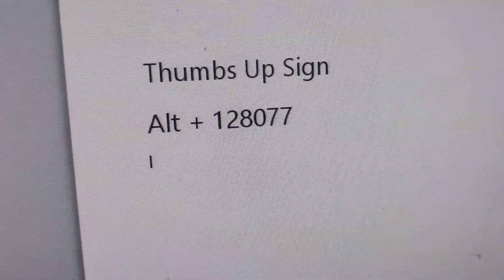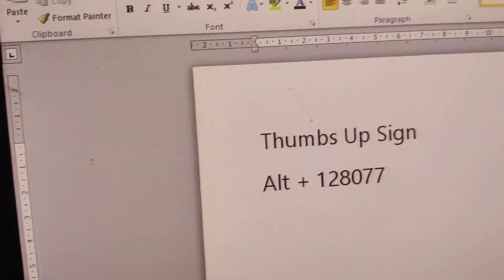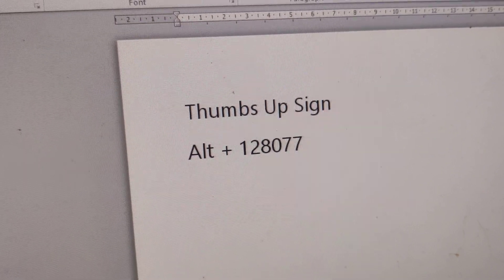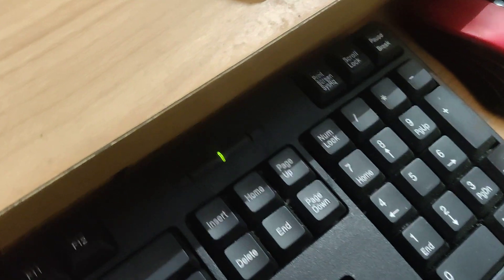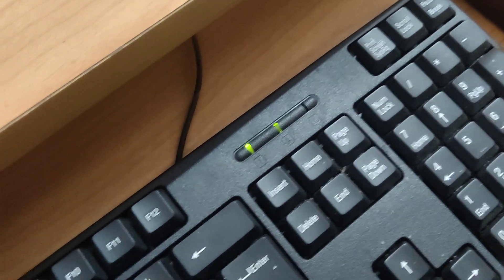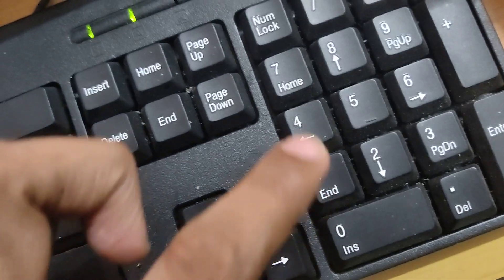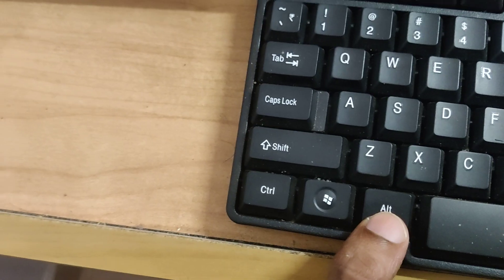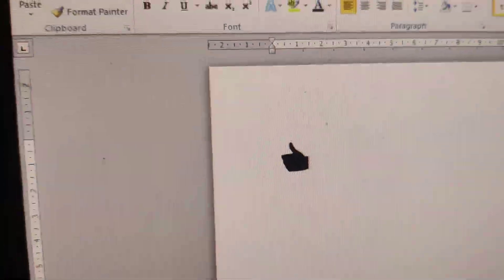Keyboard shortcut for Thumbs Up Sign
How to create Thumbs Up Sign in windows computer using keyboard shortcut